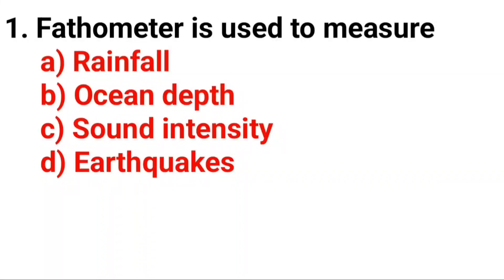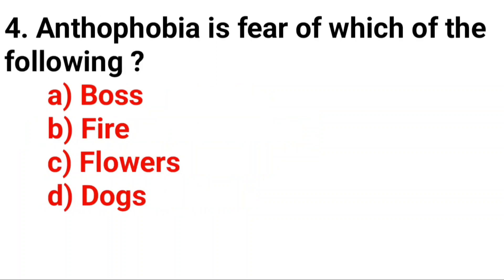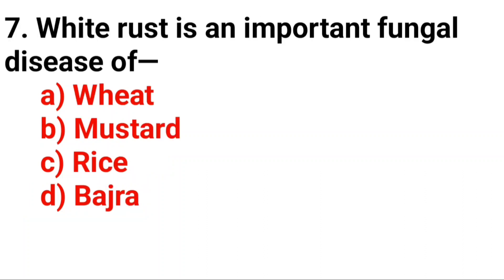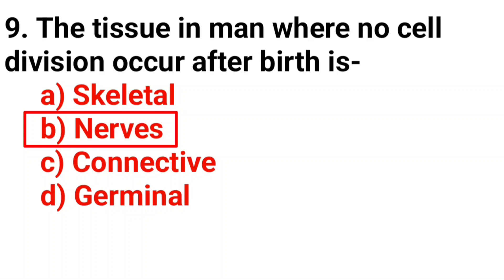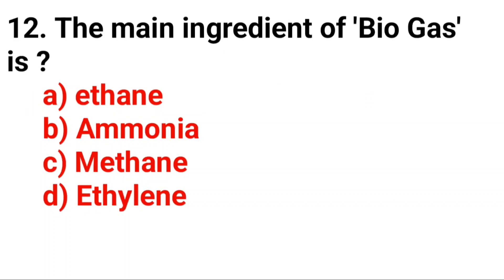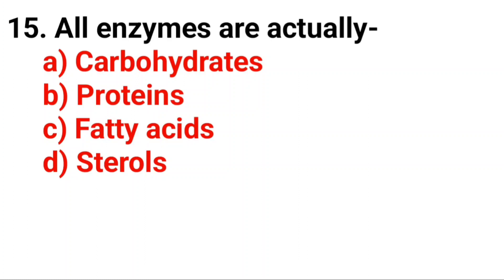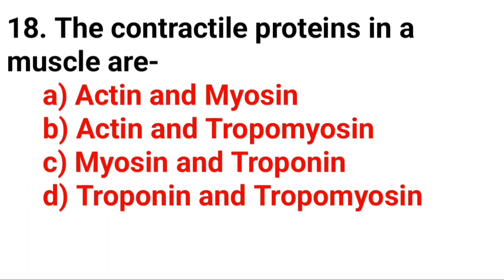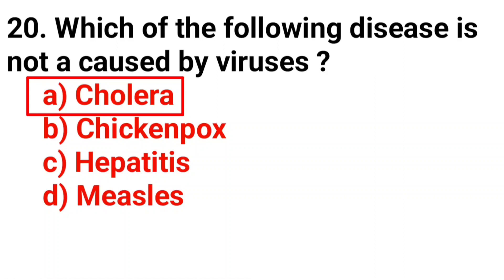General Science GK || Science Questions Answers || General Science for competitive Exams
science gk
science quiz
science gk for cds                                      science gk questions and answers